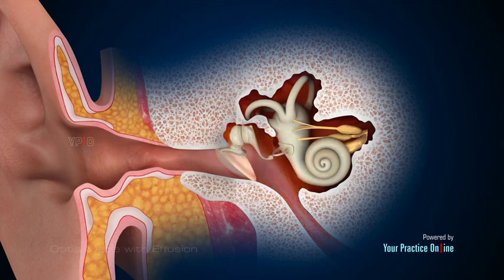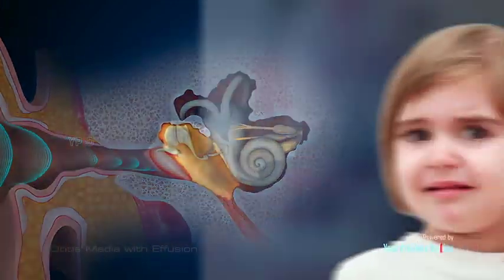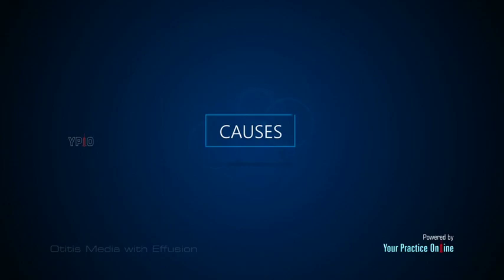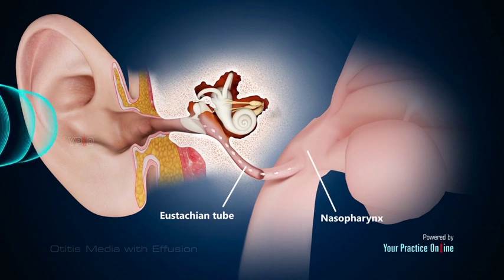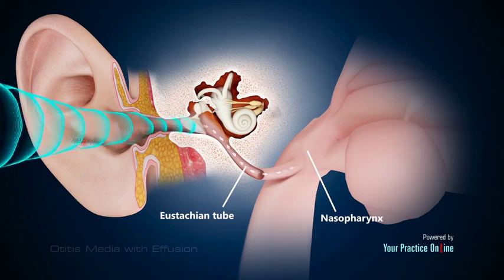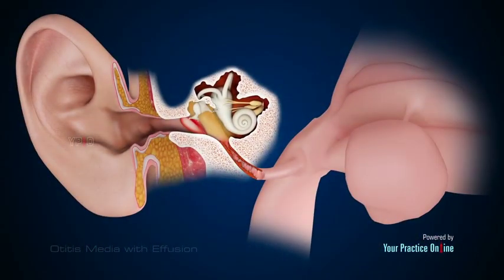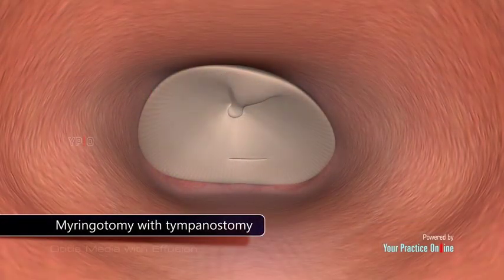Otitis Media with Effusion Video Medical Video Library 2022 09 07 07 49